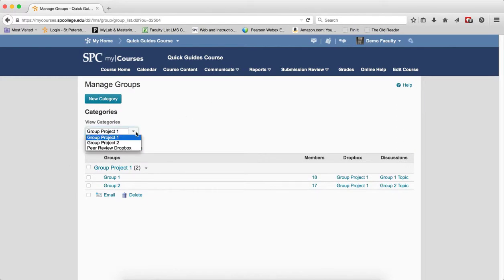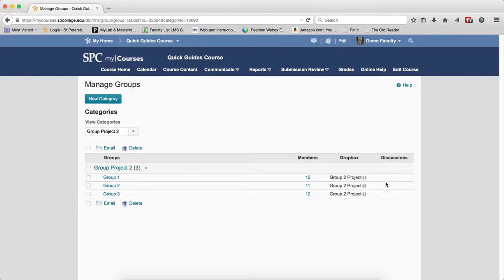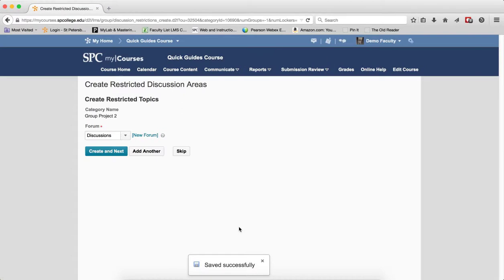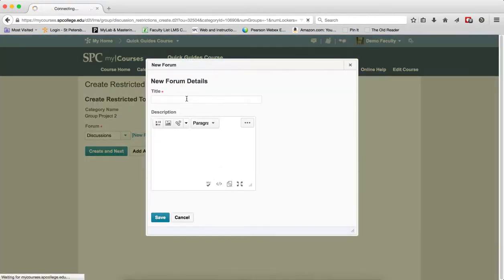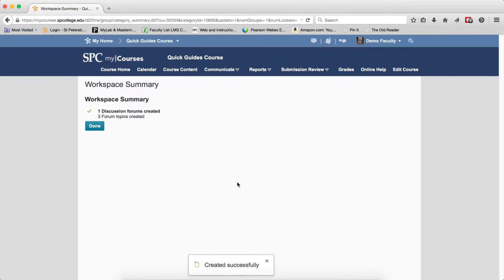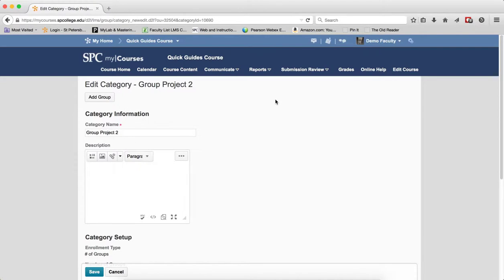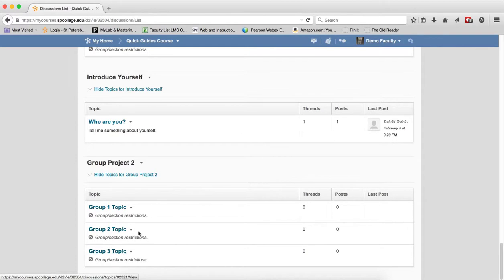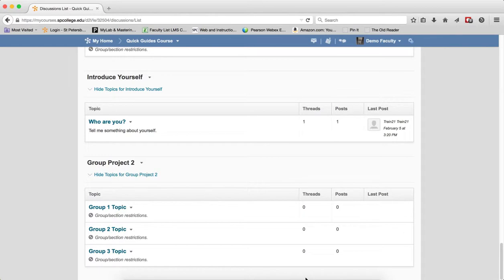Quick Guide - Groups: Creating a Group Discussions after the Groups have been Created